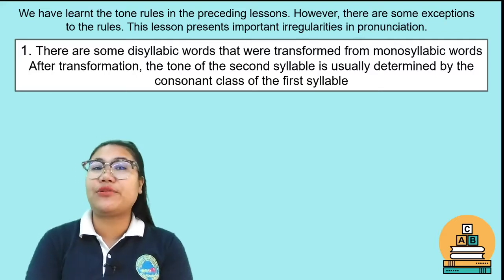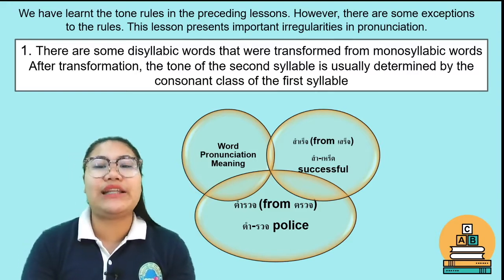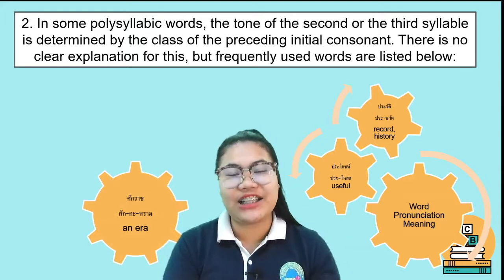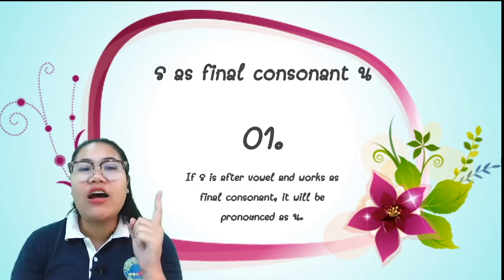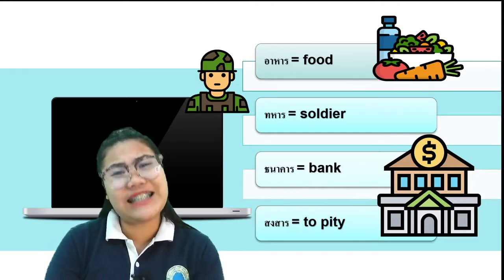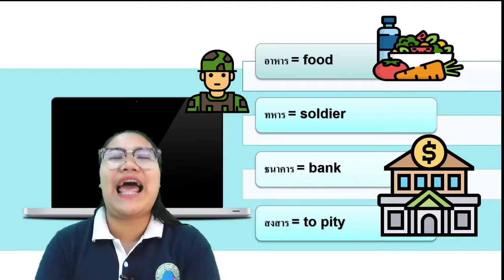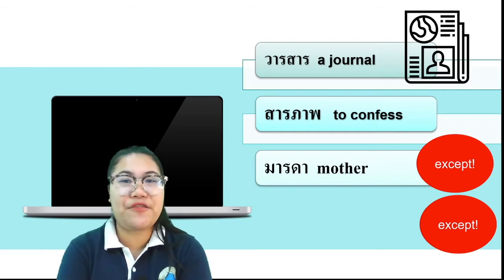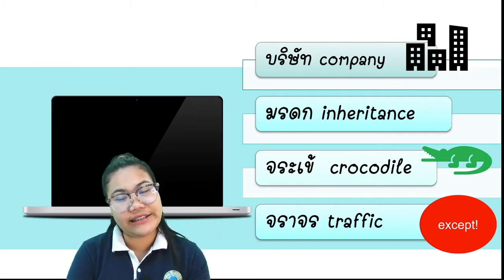Reading and writing LV.2 Chapter 12-pronunciation irregularities